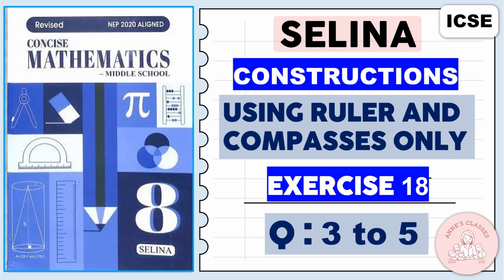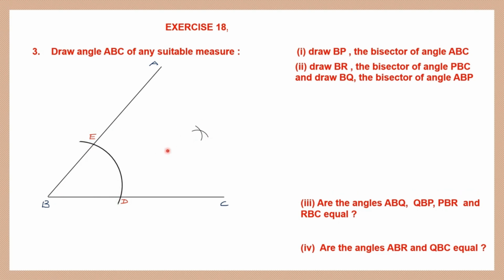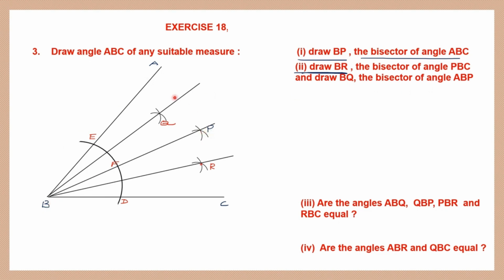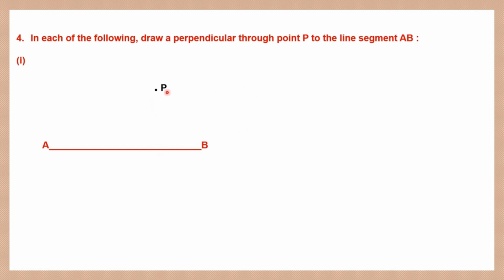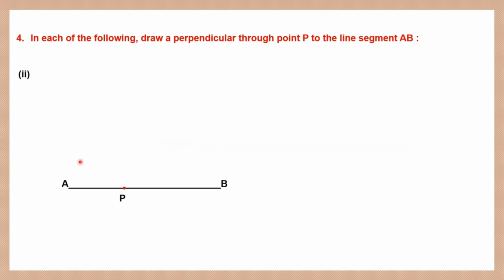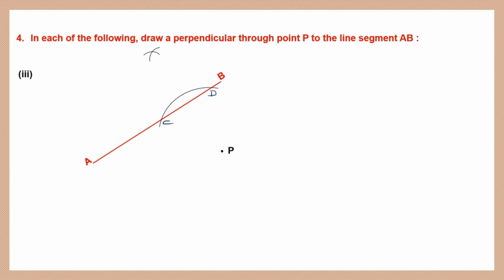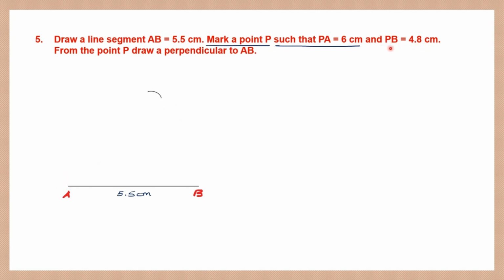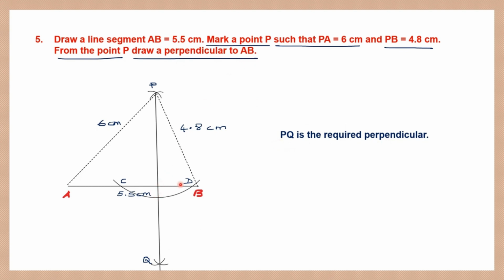CONSTRUCTIONS, EXERCISE 18. QUESTIONS 3 TO 5 @ selinasolutions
Hi everyone.  In today's video we will be working out CONSTRUCTIONS, EXERCISE 18. QUESTIONS 3 TO 5 @ selinasolutions